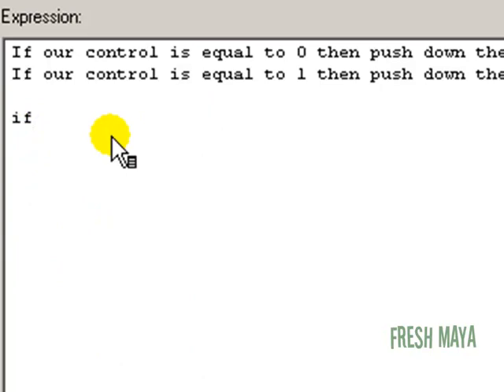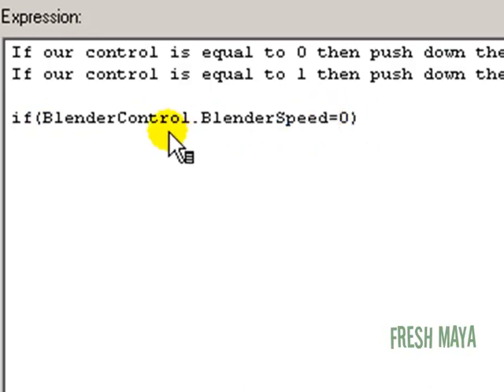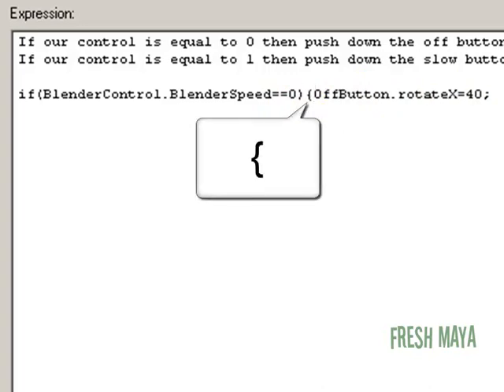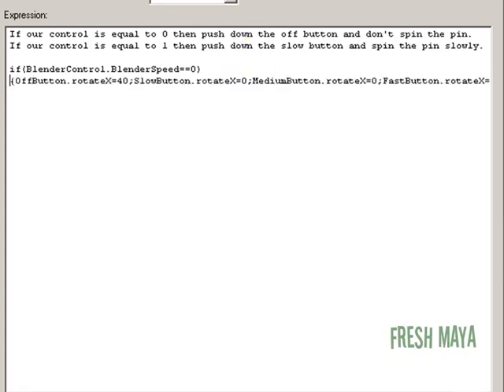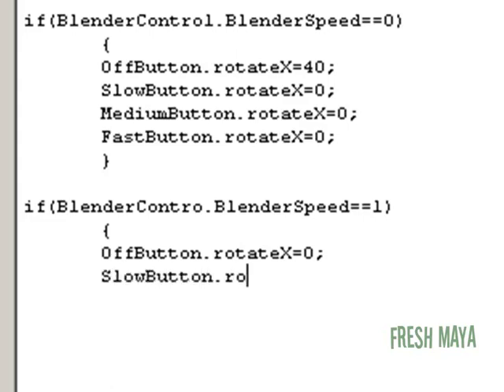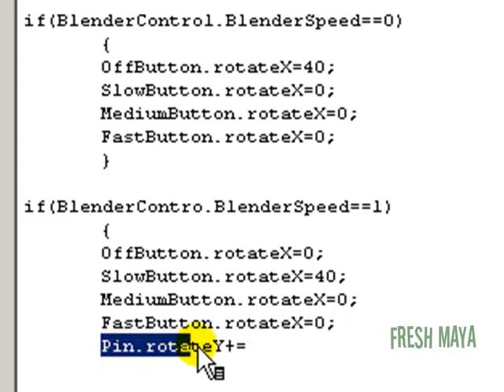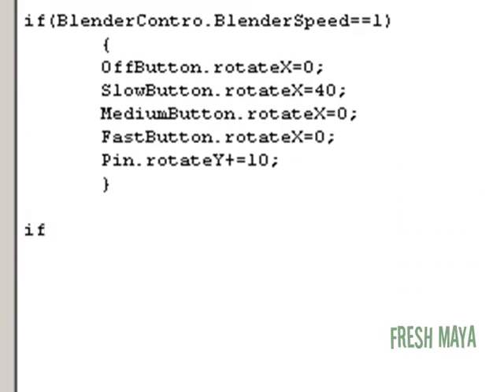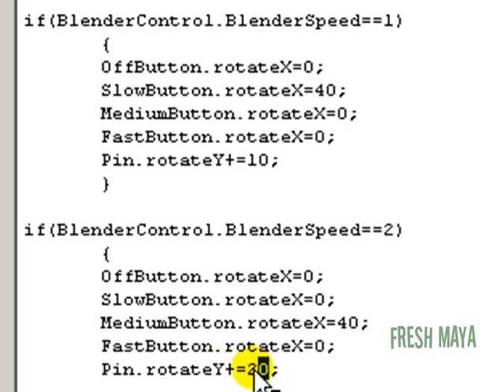Fresh Maya Video Tutorial: Blender Animation (Part 2)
In this Fresh Maya video tutorial, Eric shows you how to animate a blender.  Using expressions, we will animate the speed buttons being pressed down and we will animate the blades spining according to the speed selected.